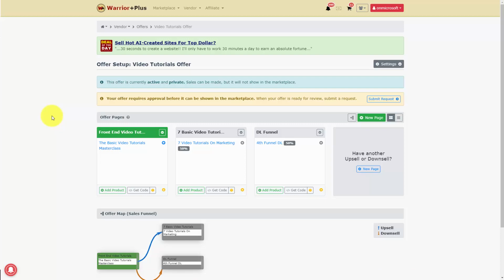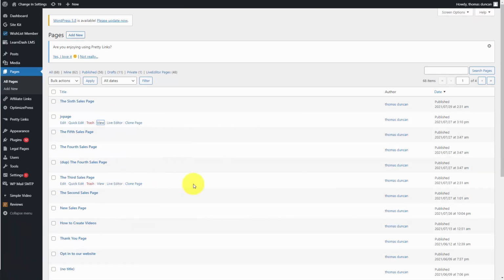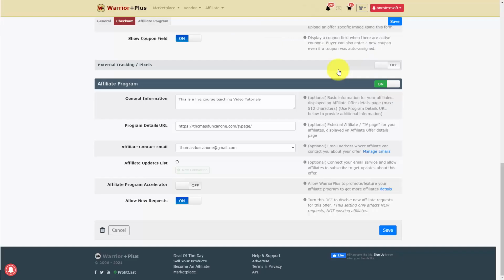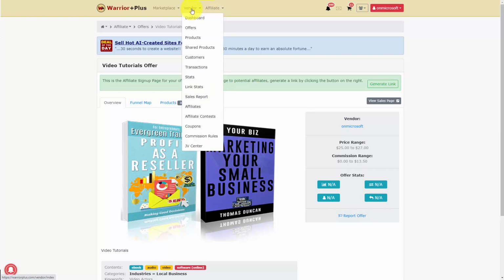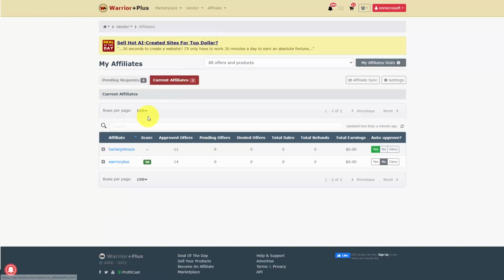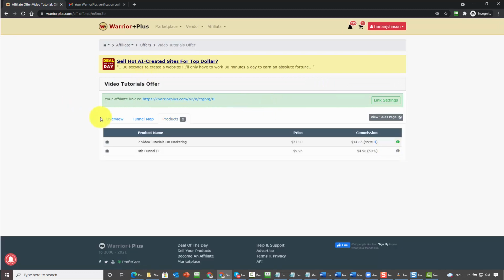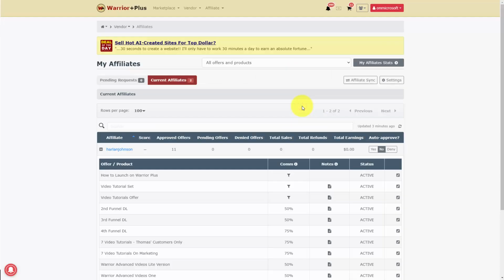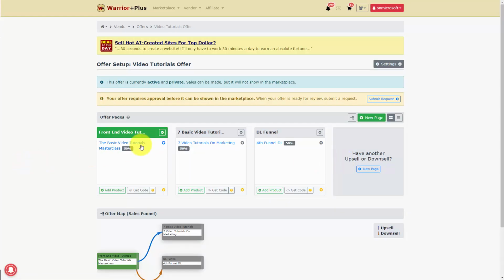20 Start to Finish Allow Affiliates to Promote Your Product Free WarriorPlus Training Course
Start to Finish Allow Affiliates to Promote Your Product Free WarriorPlus Training Course